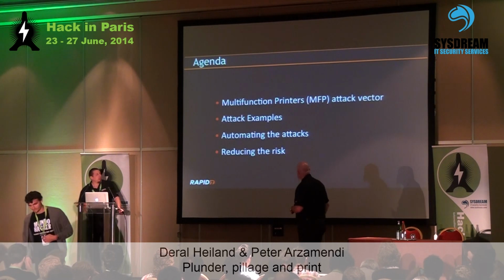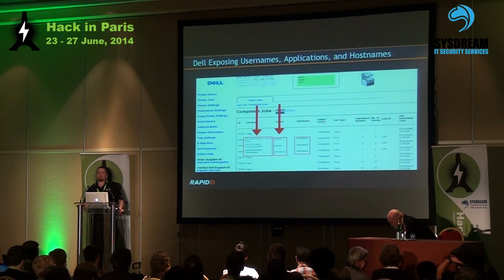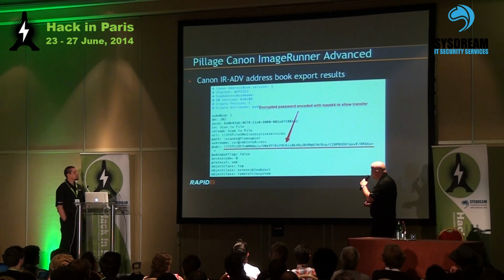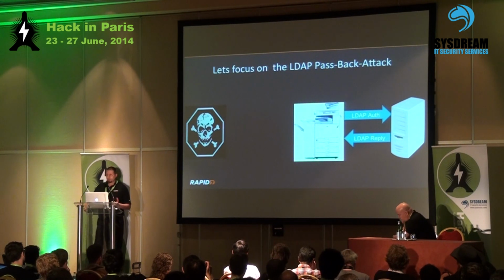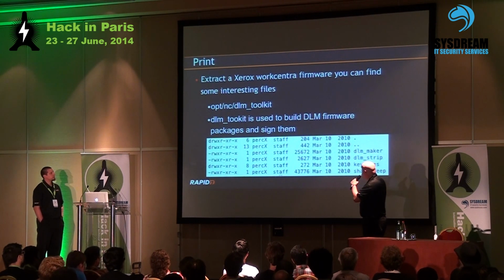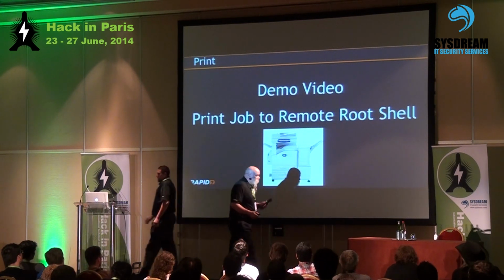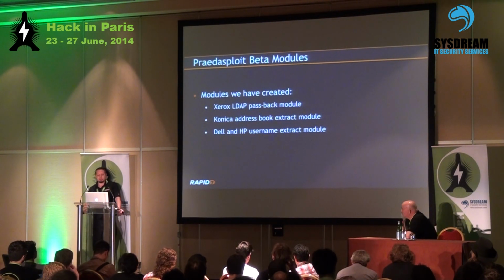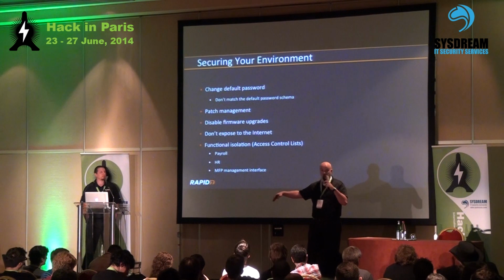HIP14-Plunder,pillage and print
By Deral Heiland & Peter Arzamendi
Hack in Paris:the leading IT security technical event in France organized by Sysdream